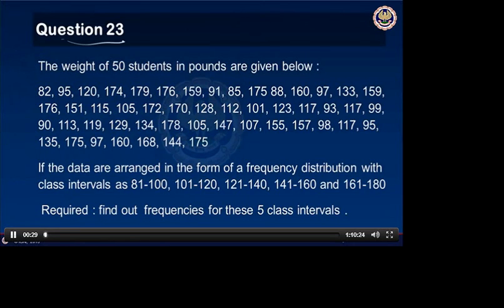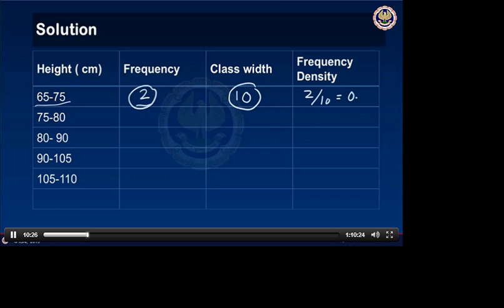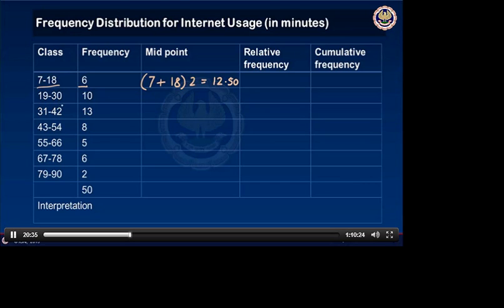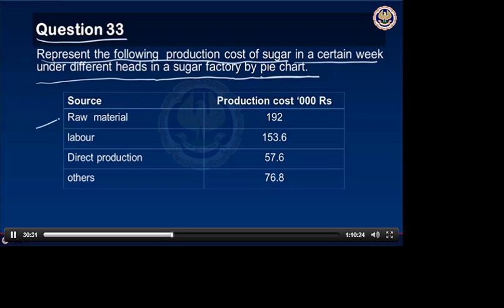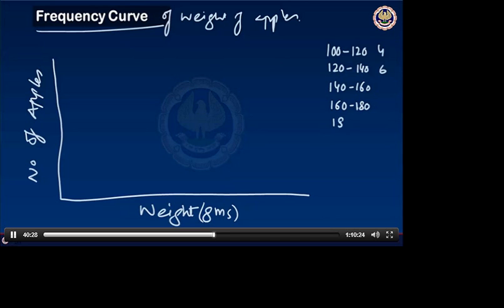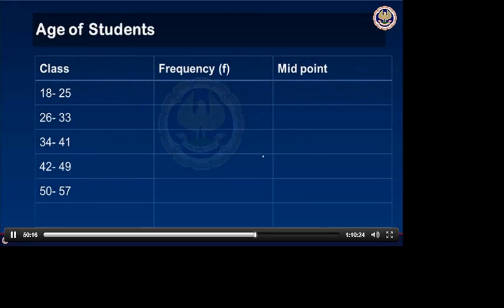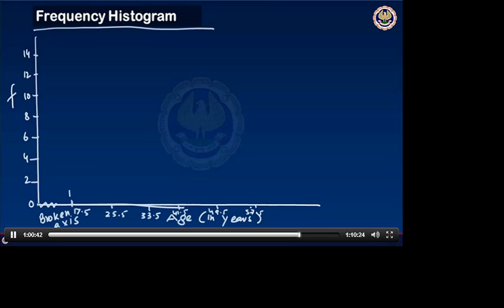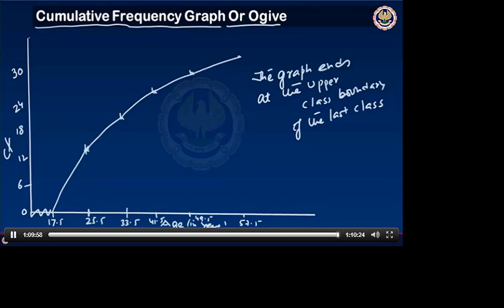CA CPT - QUANTITATIVE APTITUDE - Statistical Description of Data PART-3 (EXPLAINED)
CA CPT -  QUANTITATIVE APTITUDE - STATISTICAL DESCRIPTION OF DATA